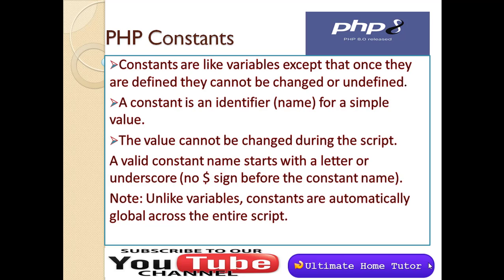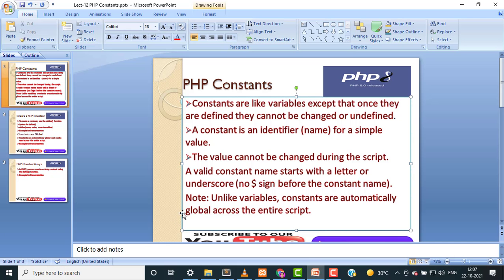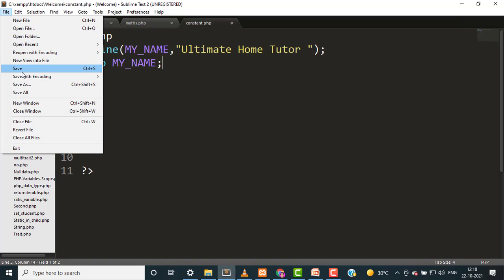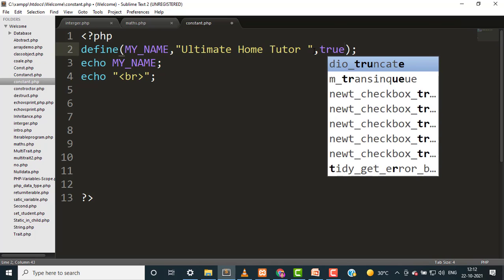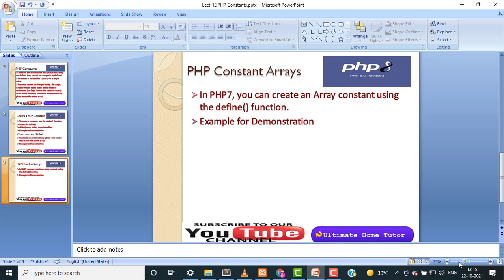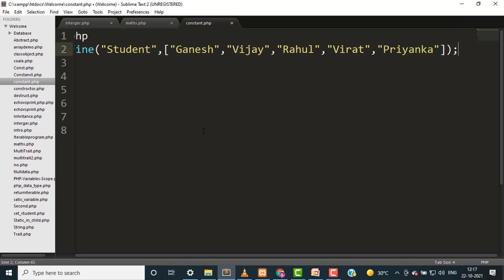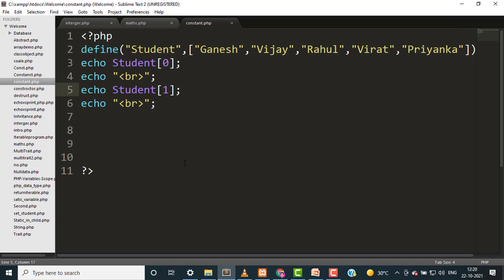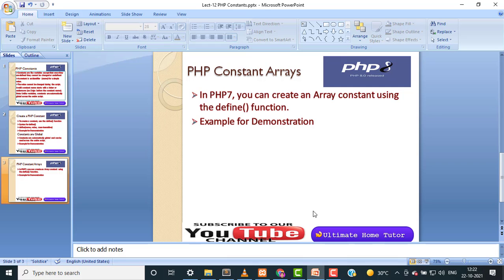Lect-12 PHP Constant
This course started from Basics of Php to Advance PHP and then larval development